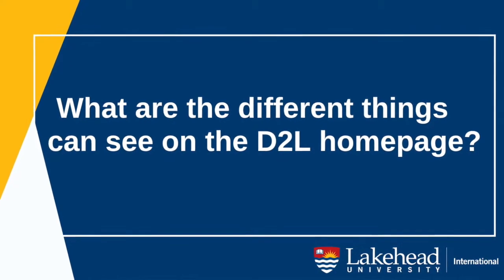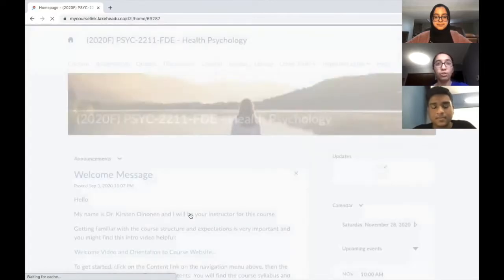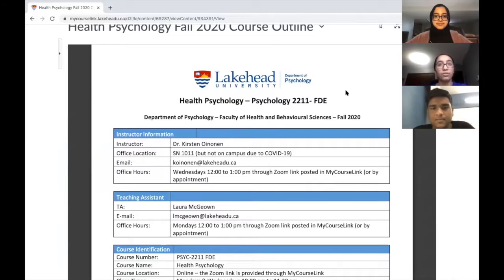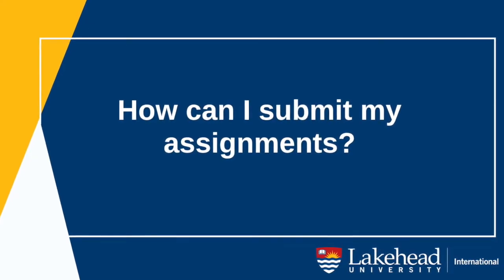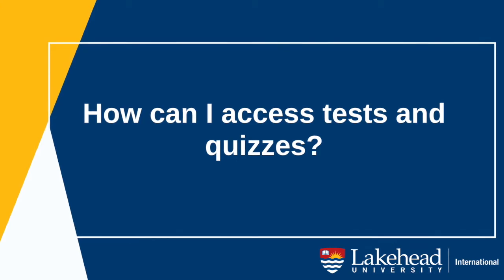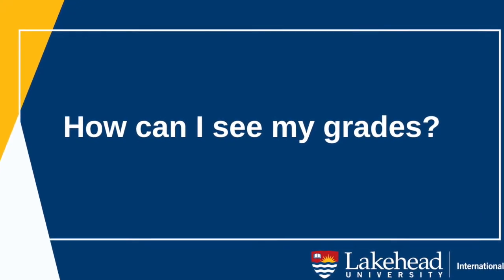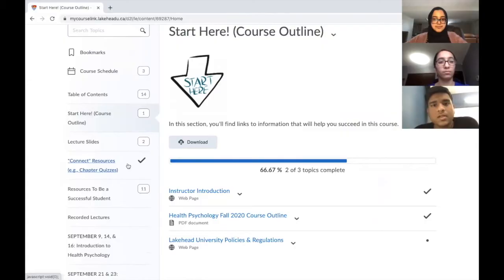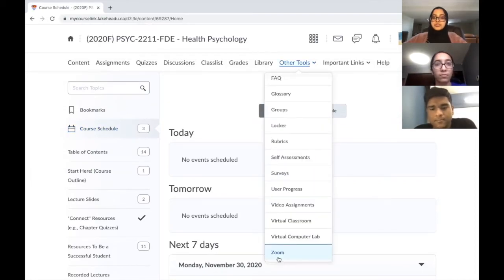D2L in a Nutshell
This is a short video where our International student assistants will be showing you how to access D2L where your course materials are usually uploaded.